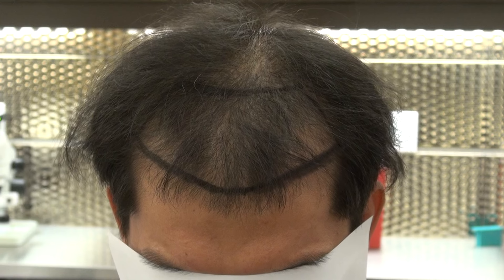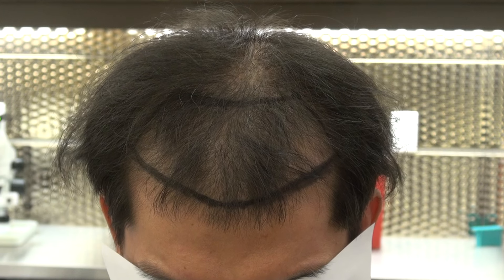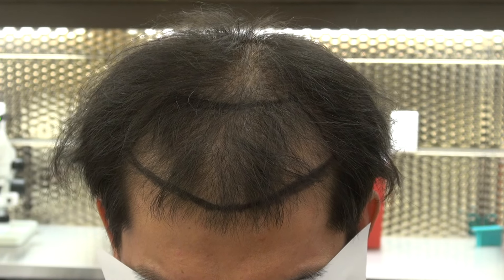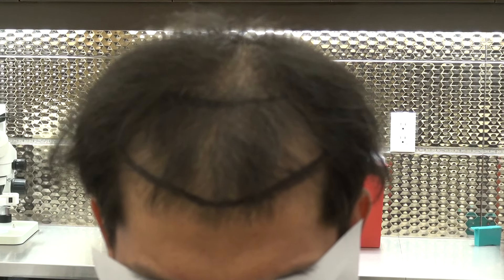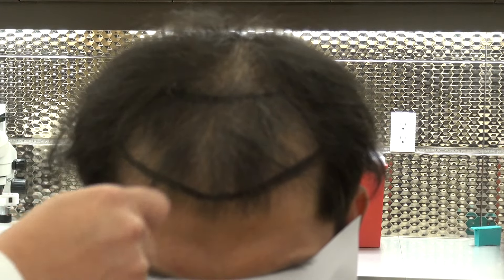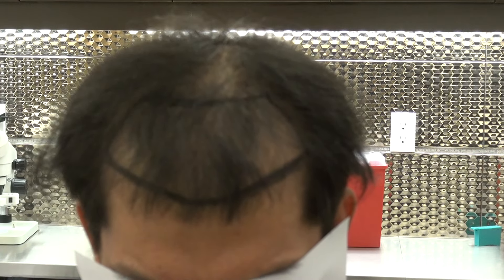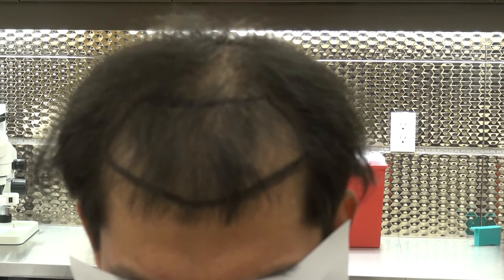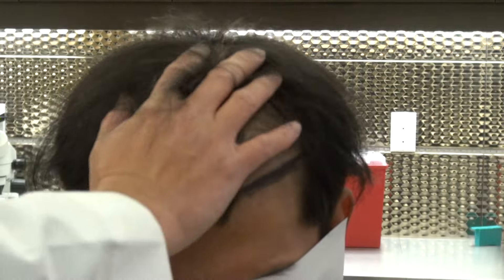San Francisco Hair Loss Treatment for Balding Asian Men Dr. Diep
San Francisco Hair Loss Treatment for Balding Asian Men at on bald hair loss man by Dr. Diep with photos, of middle eastern man, Asian, Caucasian, Hispanic & Black, most advance hair treatment, treating male pattern baldness, bald head hair loss, receding hairline.